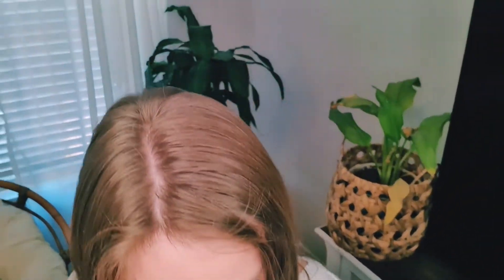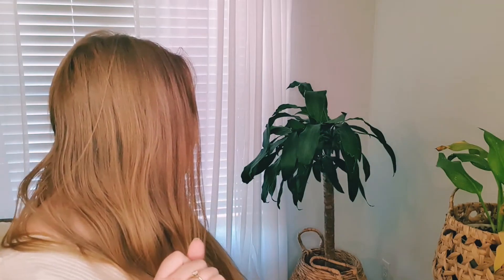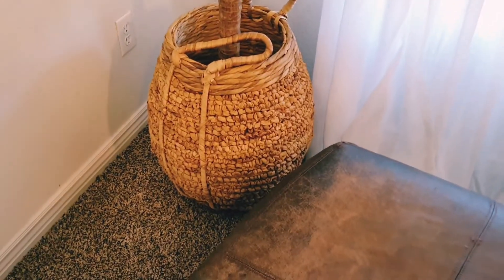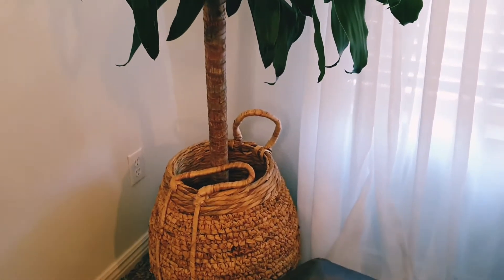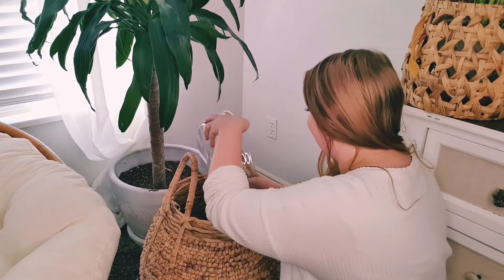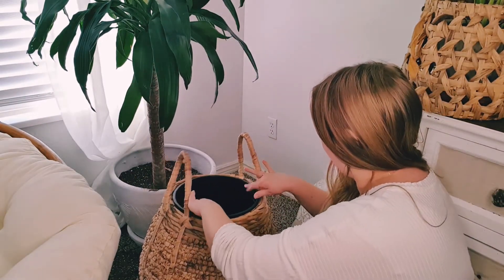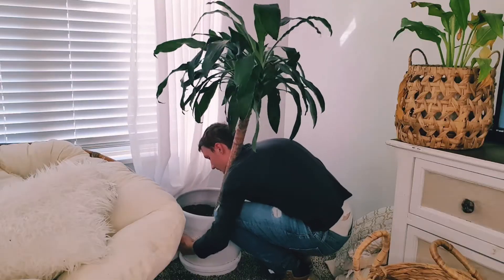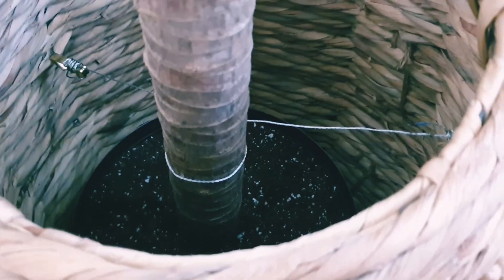Toddler Friendly Decor!! Will My Plants SURVIVE My TODDLER??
How do you have cute home decor when you have toddlers and kids who get into everything? It's not impossible! Here are some ways to make your plants and trees toddler friendly!

What ways have you found to make your homes both pretty and kid friendly?

❤ Morgan

My tree: Dracaena Fragrans (also called a Cornstalk Dracaena)